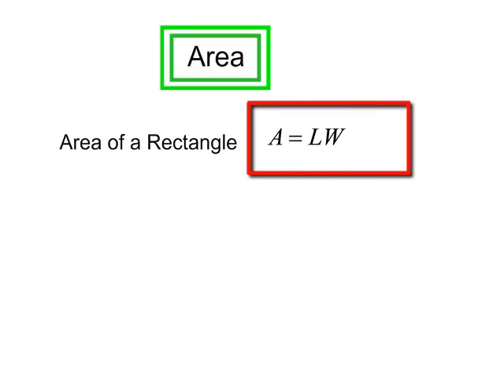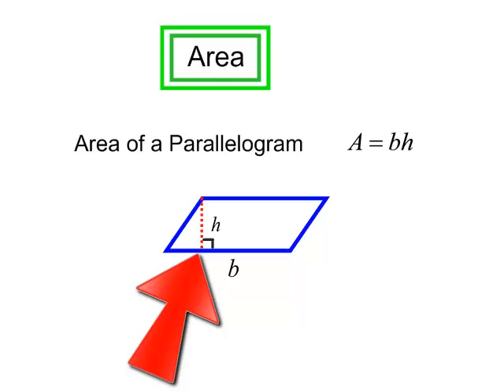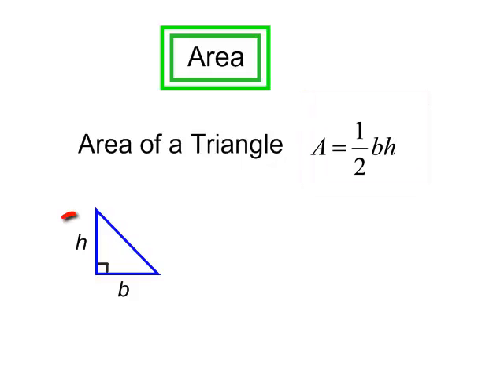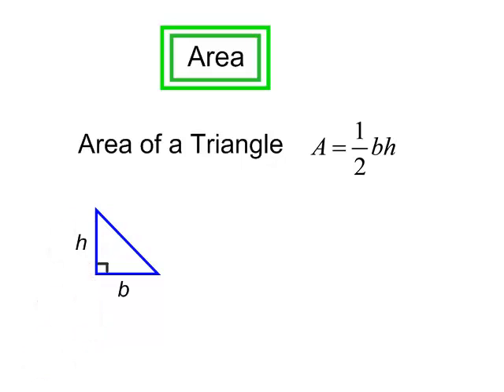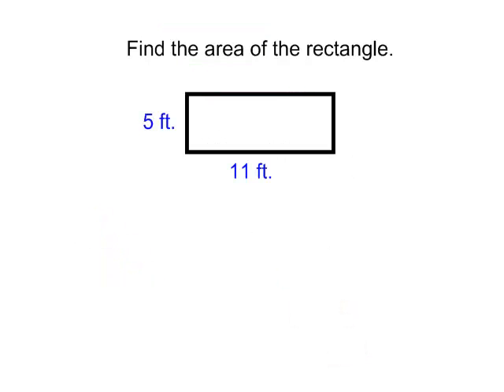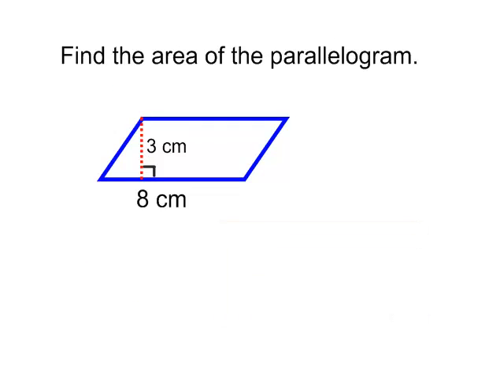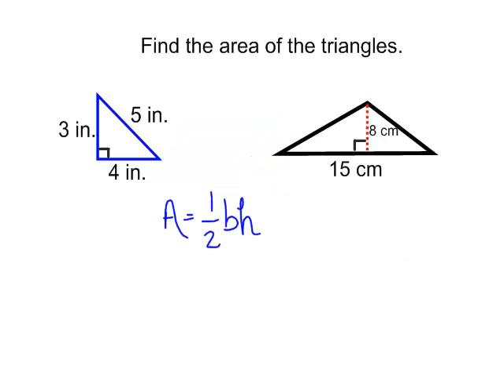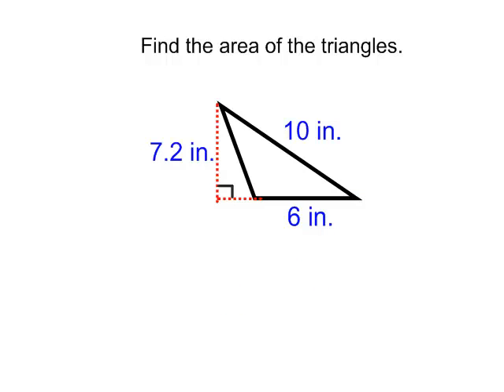area of rectangles and triangles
we will discuss the formulas of area of a triangle, area of a parallelogram and area of a rectangle.  We will work some problems on area.